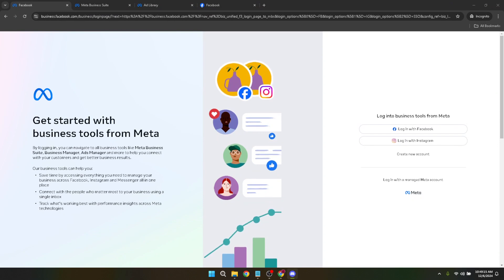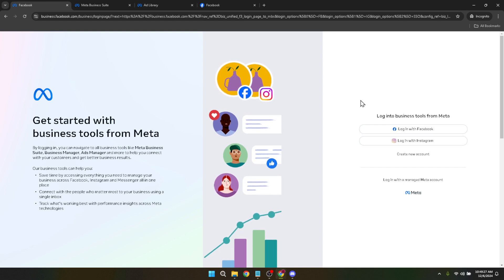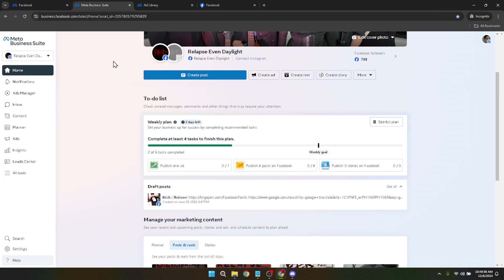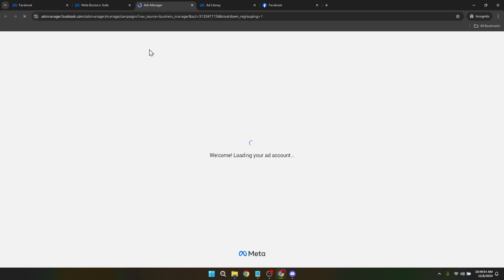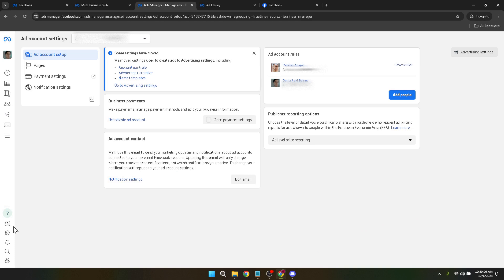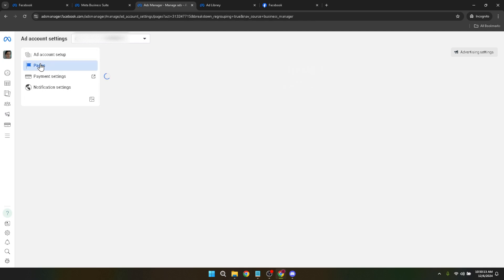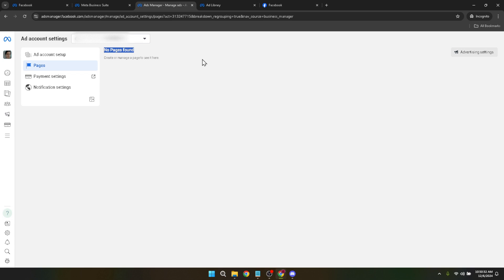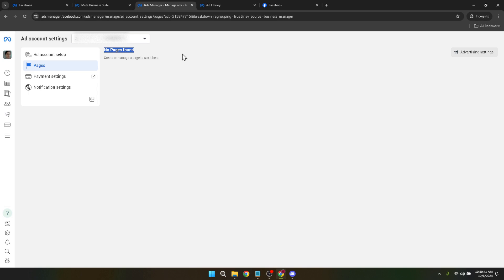How to Change Facebook Ads Account Name (Full 2024 Guide)